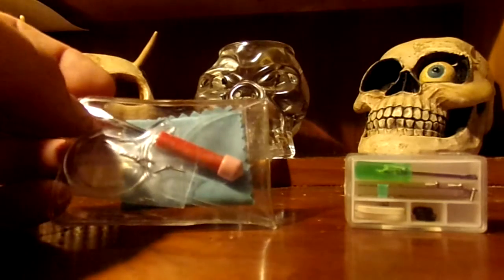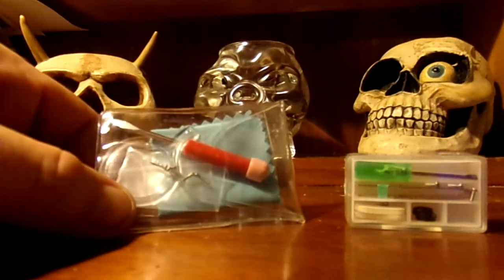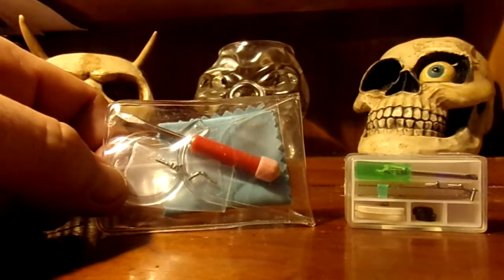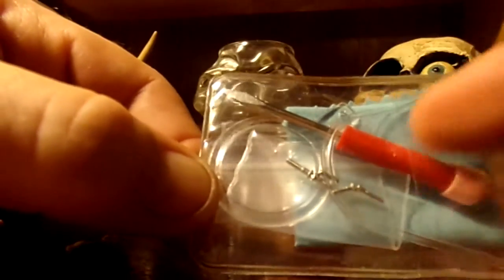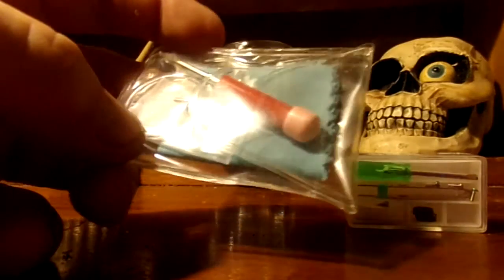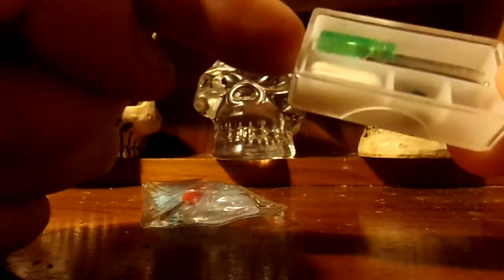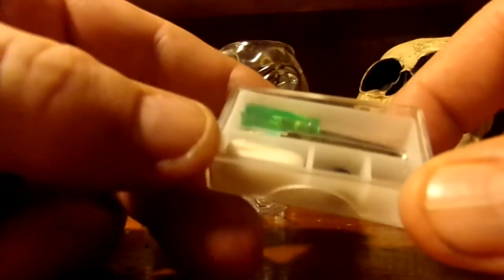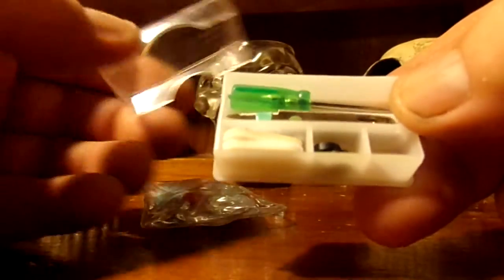overlooked gear for edc or bug out